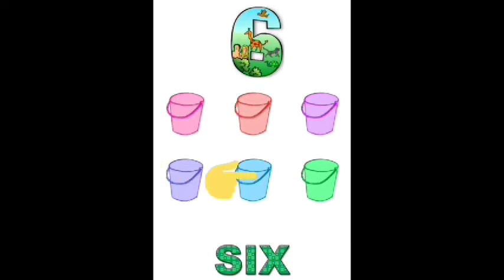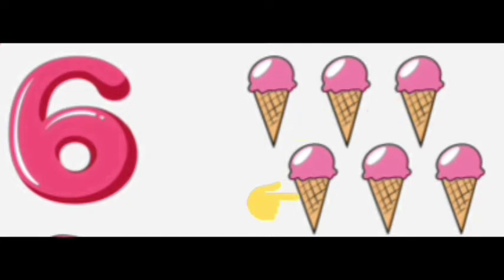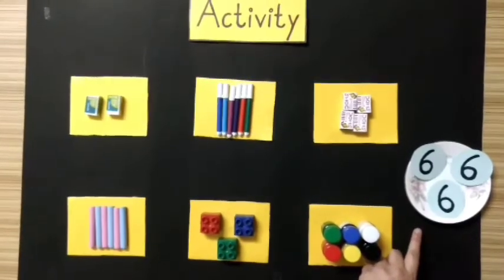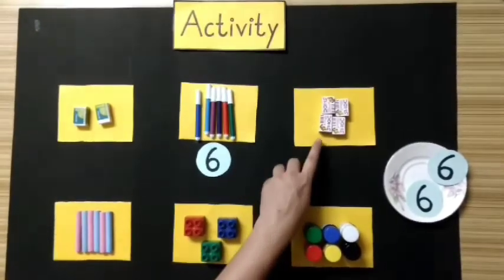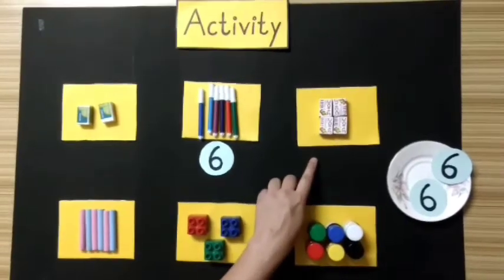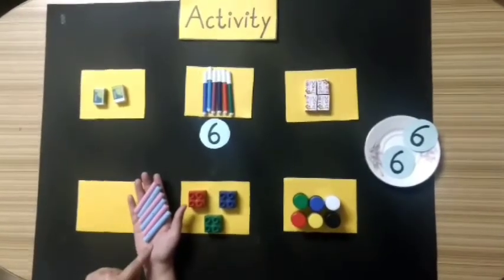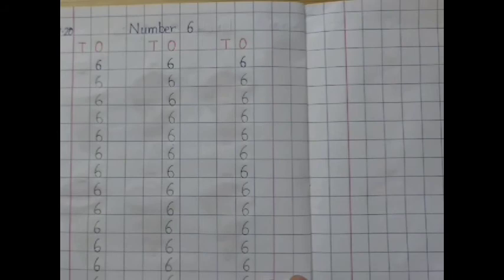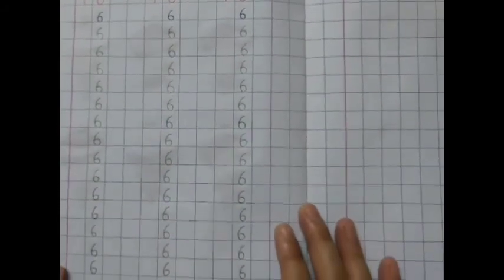9Kids | Jr KG | Maths | NO - 6 | Week 14 | Session 2